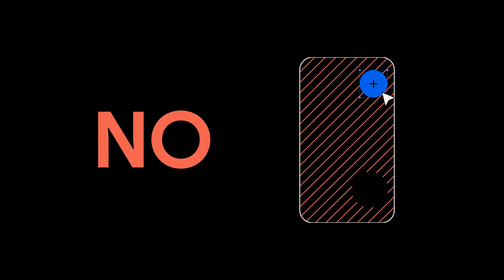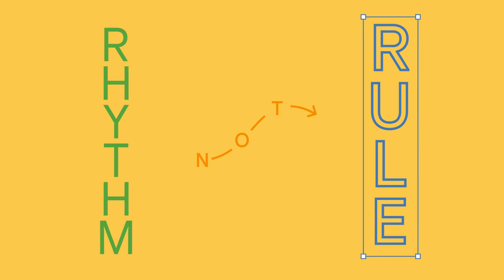Making Material You: Unexpected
Can a system leave room for something unexpected?
When we created Material You, we wanted to provide a structure that wouldn’t feel like it limited creativity. Explore the unexpected at design.google.com